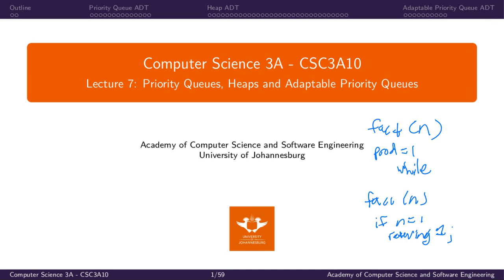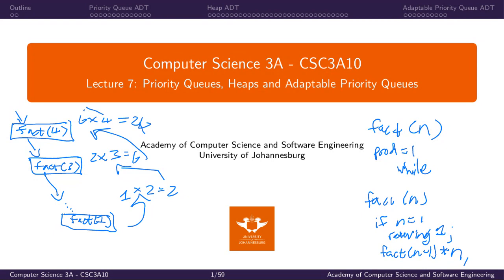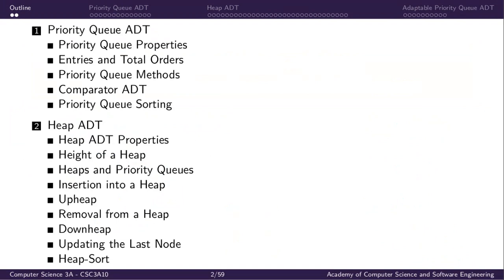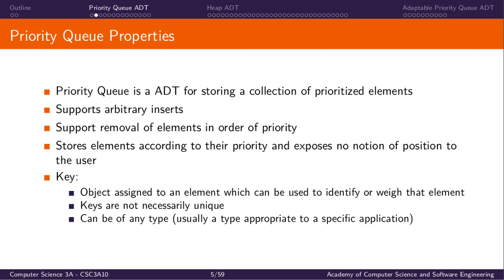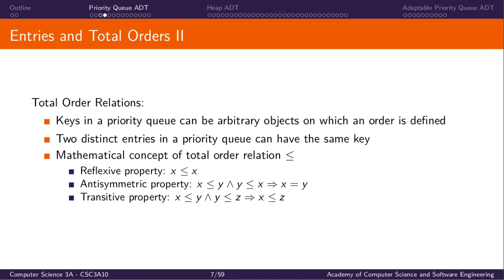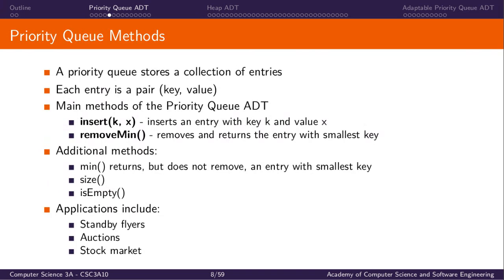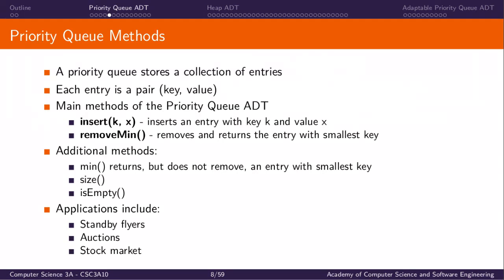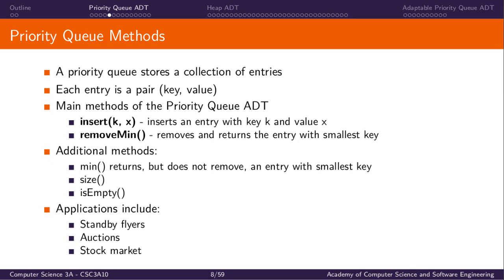WEEK 6, LECTURE 2